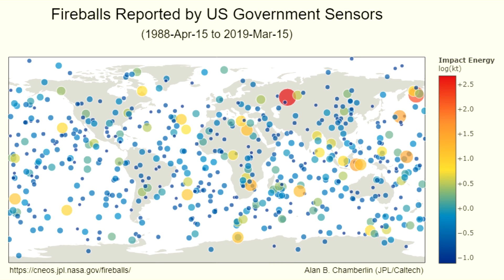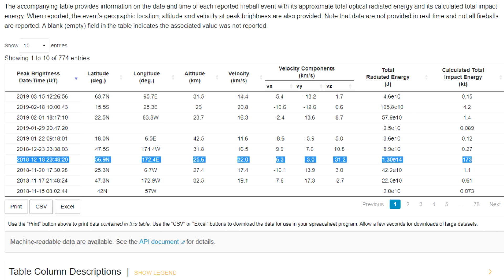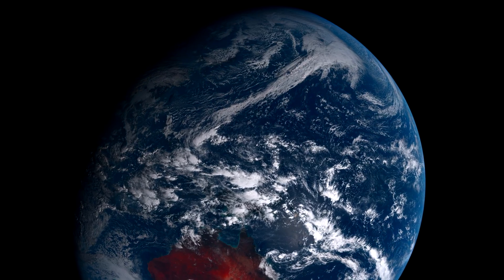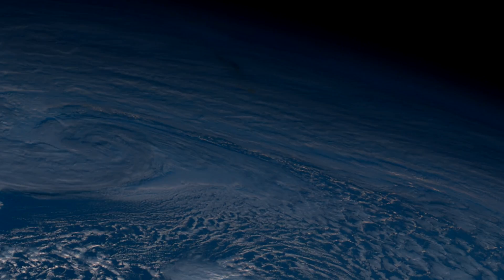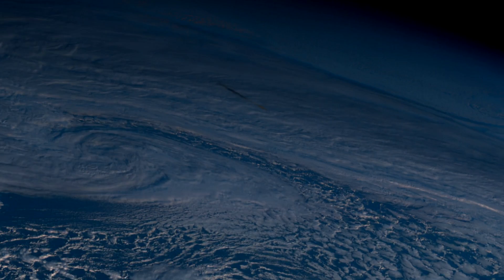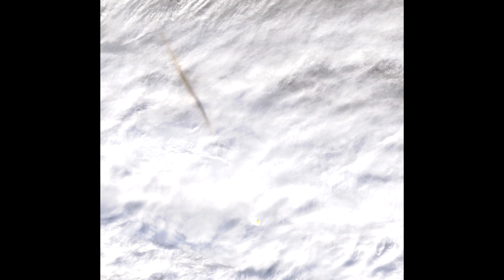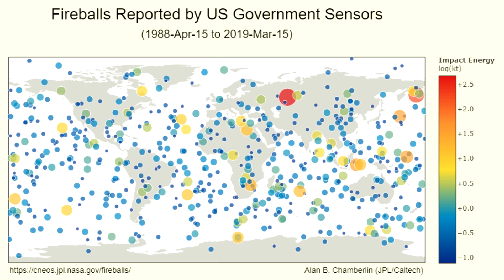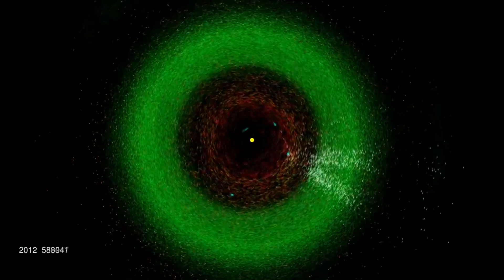173 Kiloton Explosion Over Bering Sea Was Asteroid Breaking Up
Almost nobody noticed this, but back in December a chunk of space rock slammed into the Earth's atmosphere at 32km/sec over the Bering sea. The aerodynamic forces tore it apart and it released energy equivalent to a 170 kiloton weapon.

And almost nobody noticed.

Find out more about the asteroid hazard and how you can help at the B612 Foundation